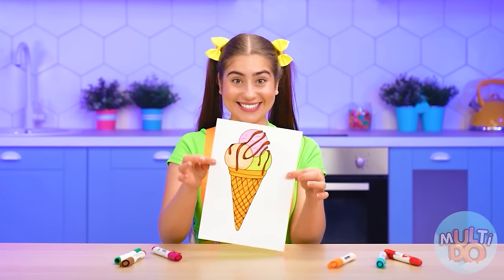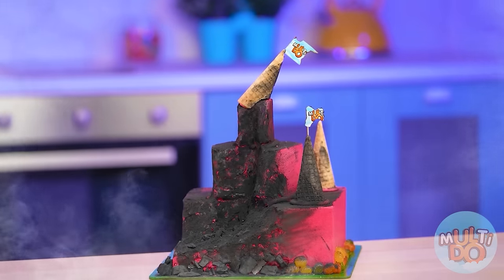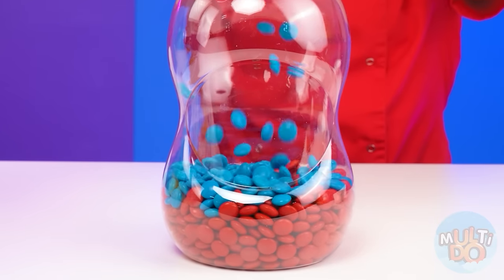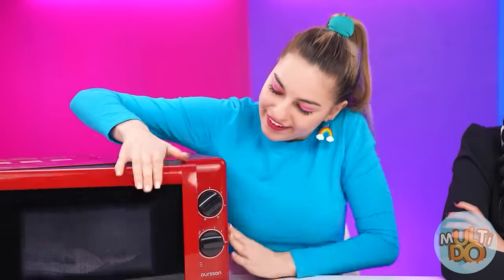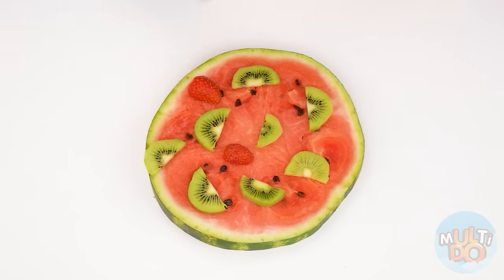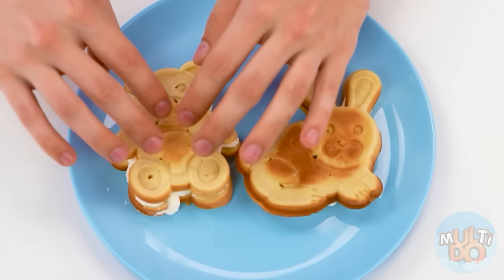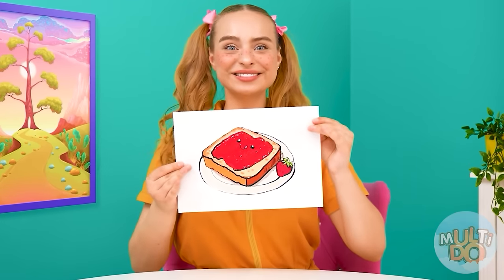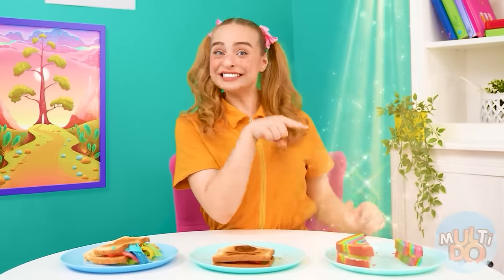Wednesday vs Grandma Cooking Challenge | Funny Challenges by Multi DO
Are you ready for a new culinary battle? Look what we have prepared in the new challenge!